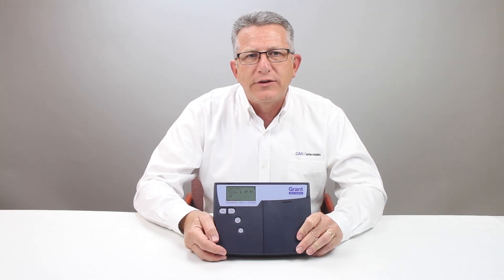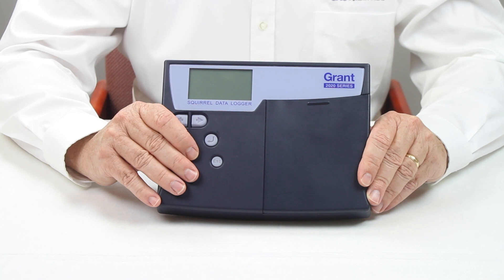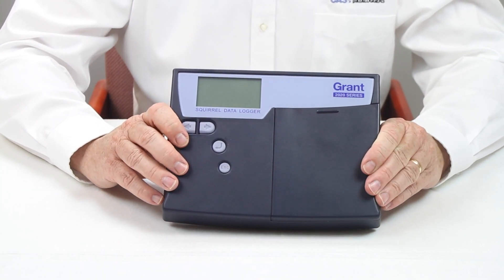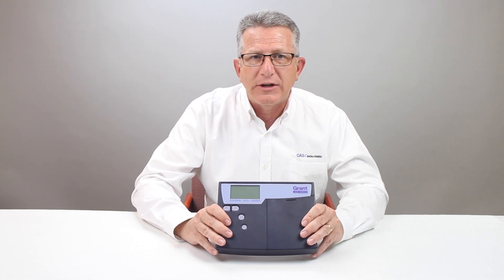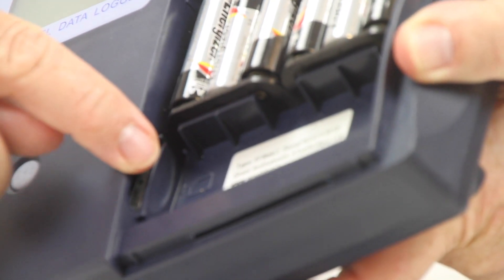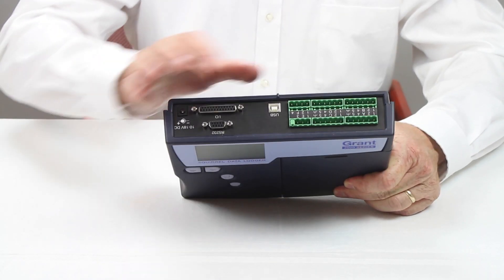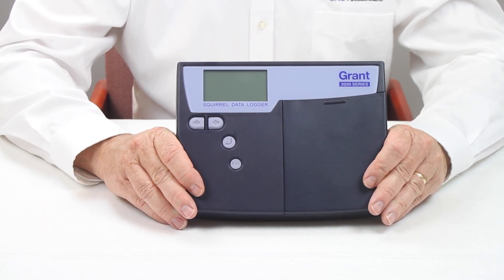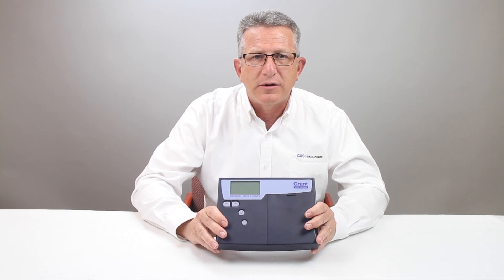Grant SQ2020 Series of Universal Input Data Loggers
The Grant SQ2020 series of universal input data loggers combine high performance, powerful features and universal inputs in a compact and easy to use instrument.